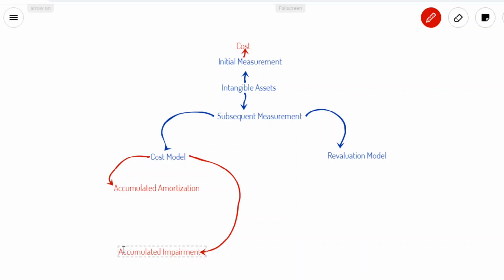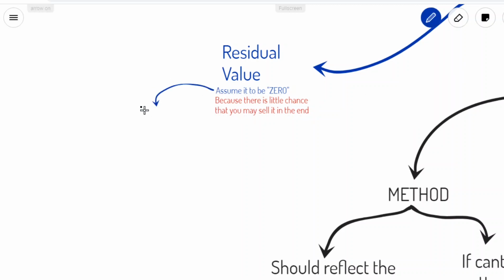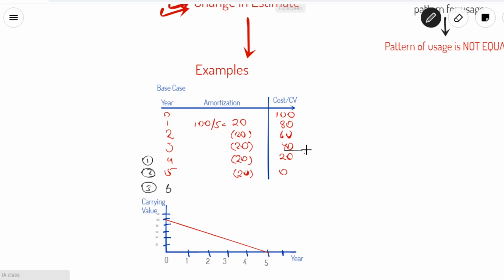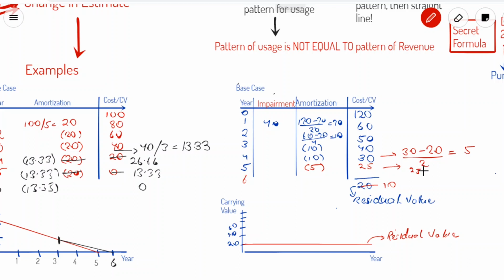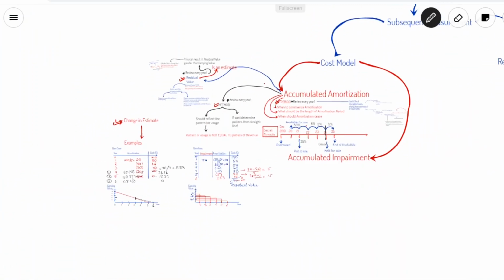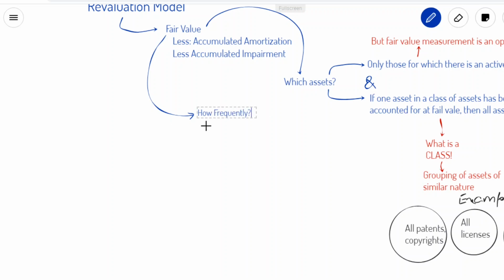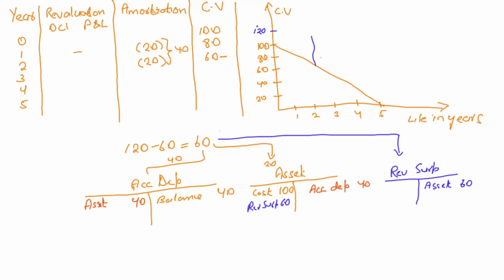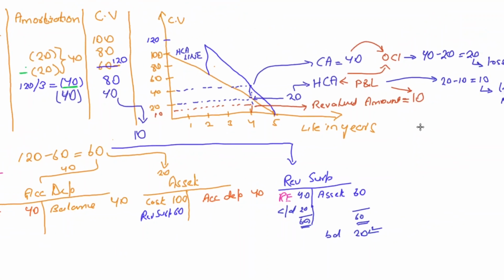IAS 38 : Subsequent Measurement of Intangible Assets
A comprehensive look at the subsequent measurement of intangible assets.